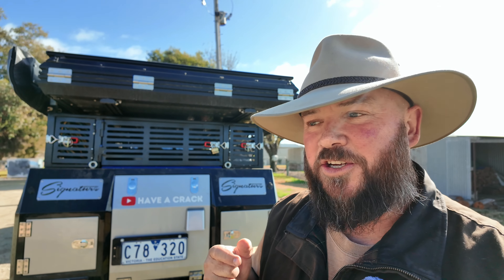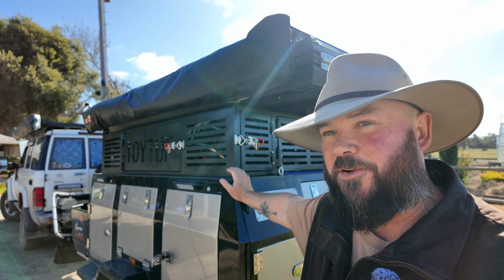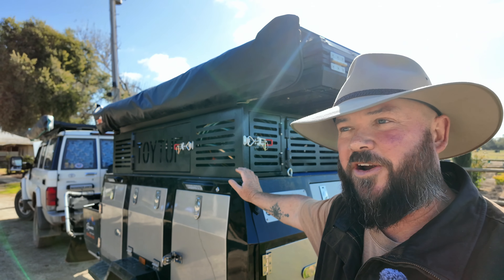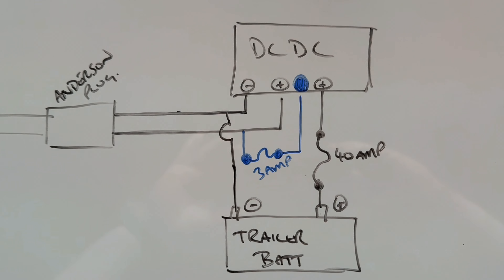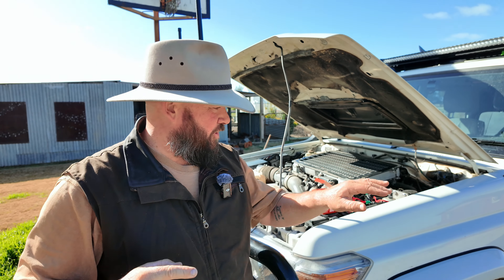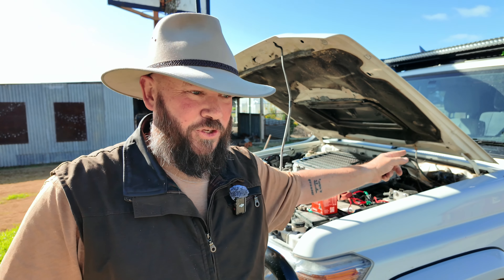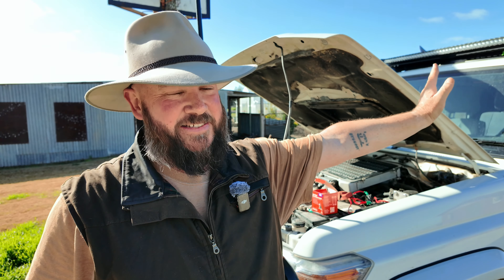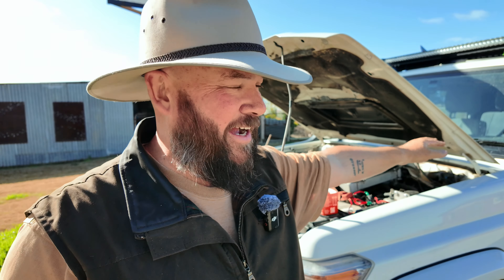Why I couldn't get this to work. Charging the batteries in the camper with DCDC.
I had issues with charging the battery in the camper trailer. This is a fool proof way of getting power to the DCDC in the trailer and charging the batteries.